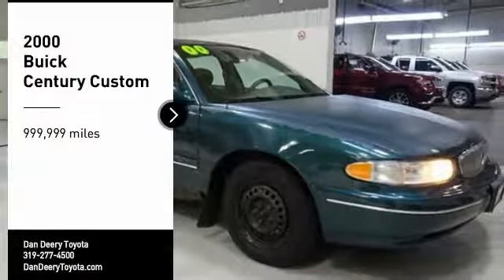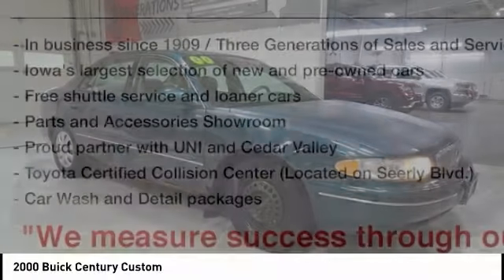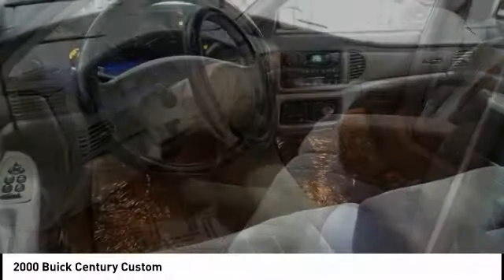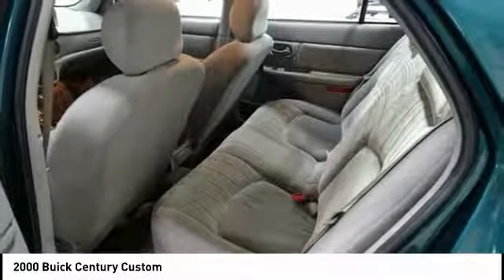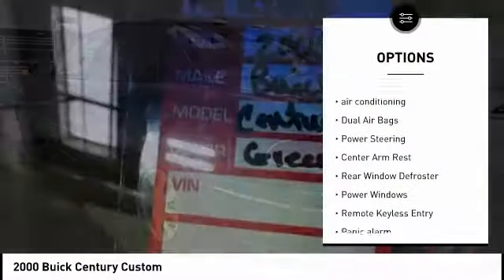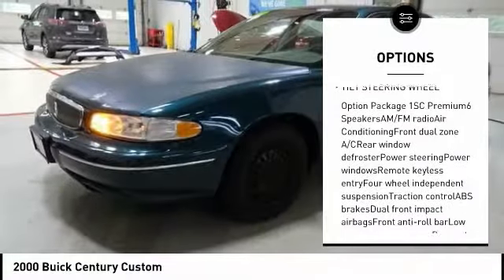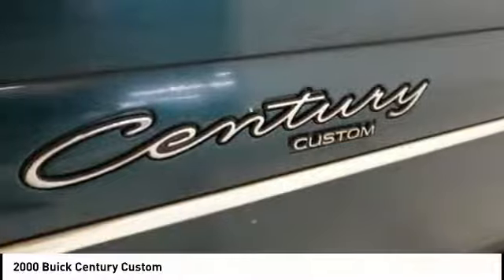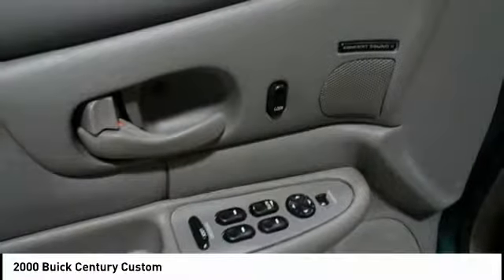2000 Buick Century Cedar Falls IA UD12844D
2000 Buick Century Custom